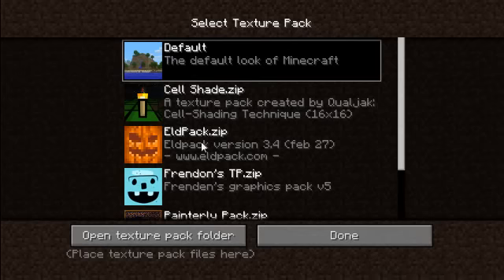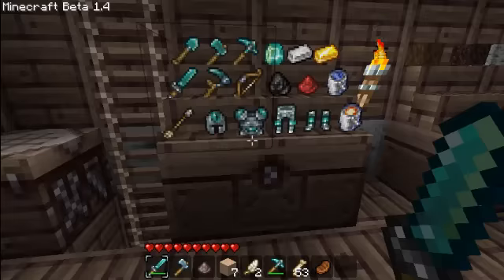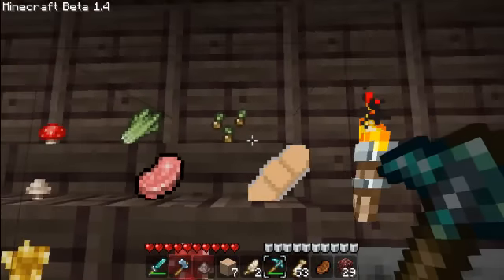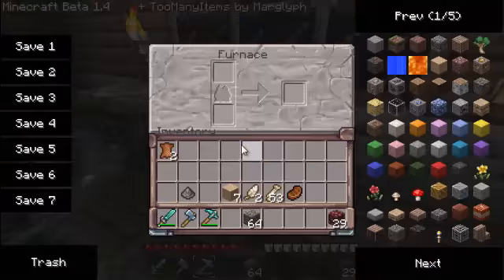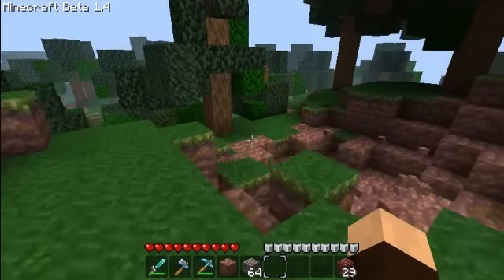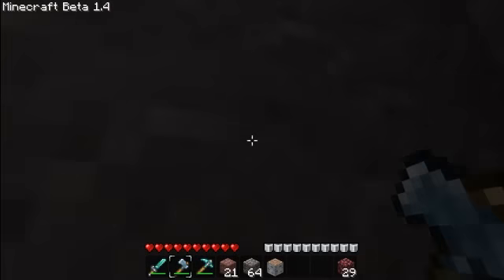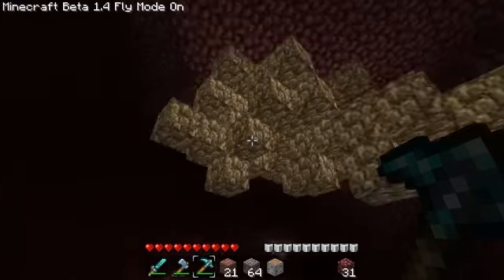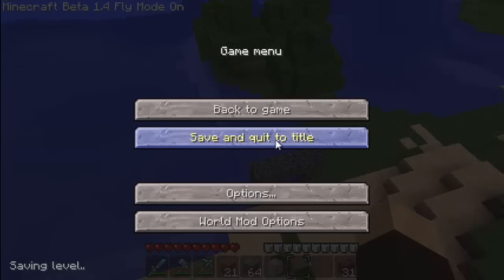RealMinecraftTV's Texture Pack Review - EldPack Textures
Coming Soon